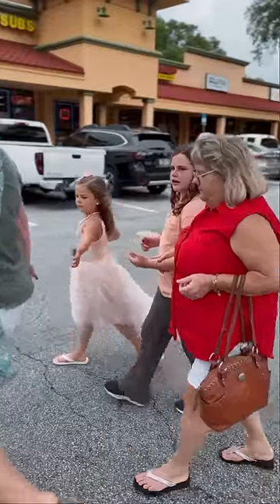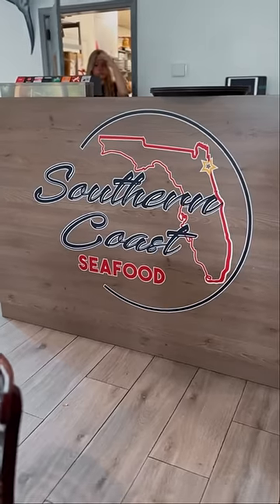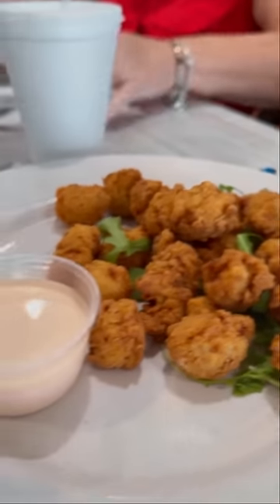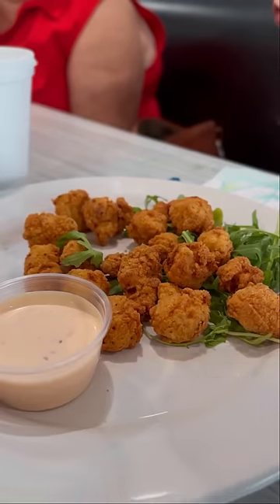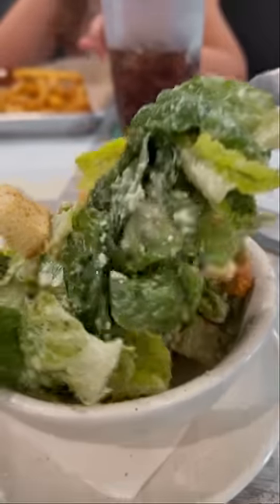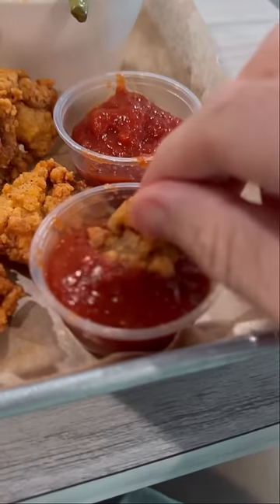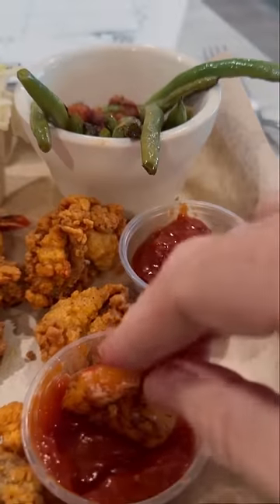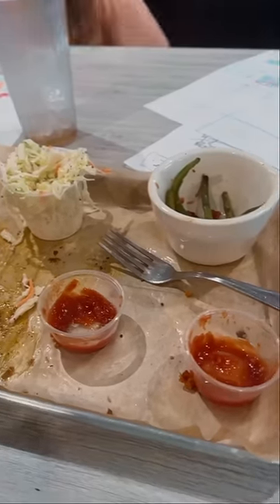What I eat in a day | One meal a day at Southern Coast Seafood